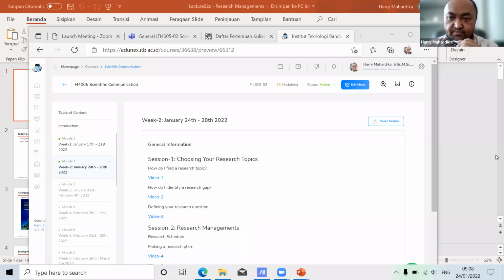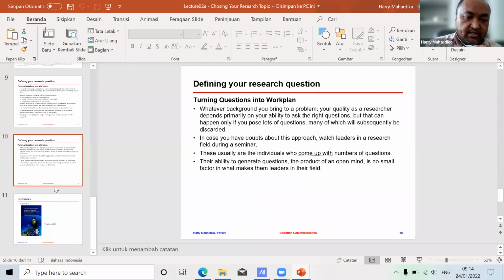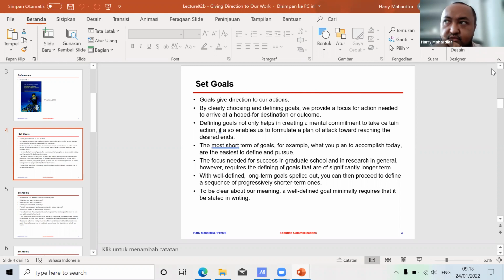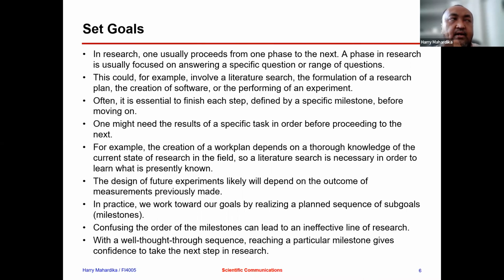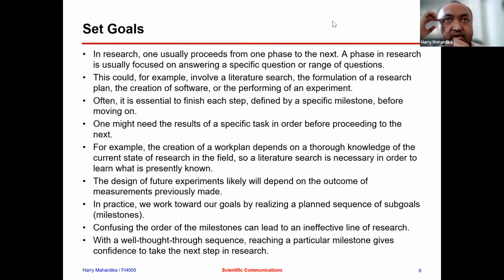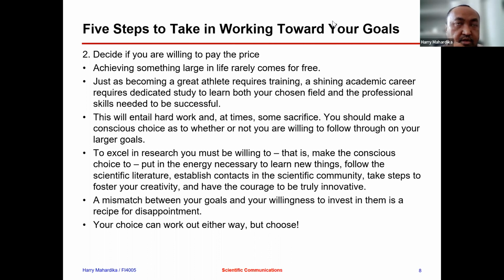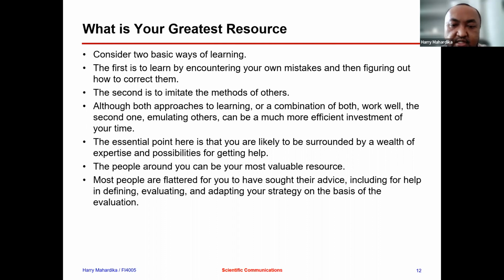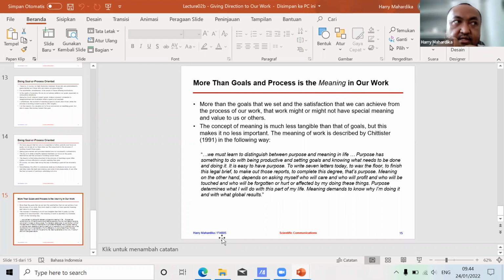FI4005 Scientific Communication Lecture, Monday January 24th 2022. Physics ITB